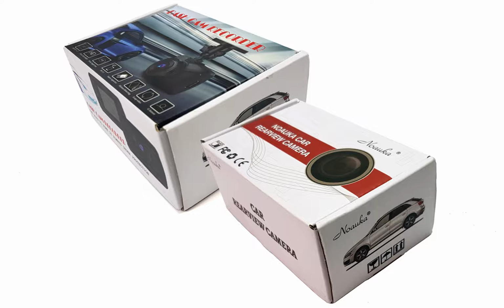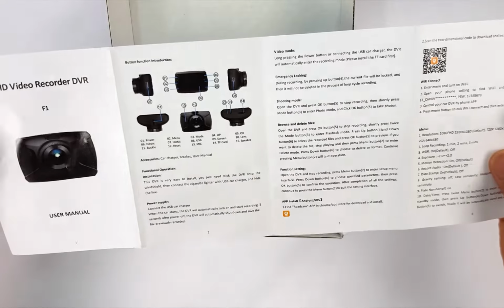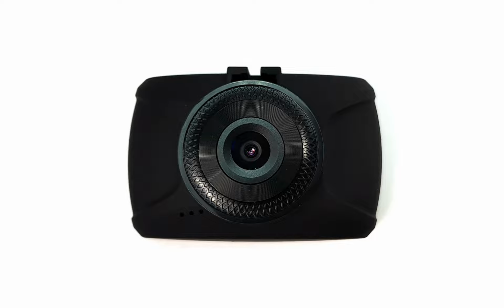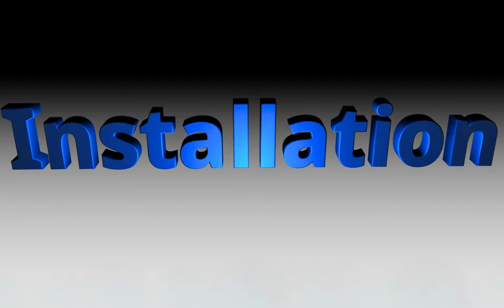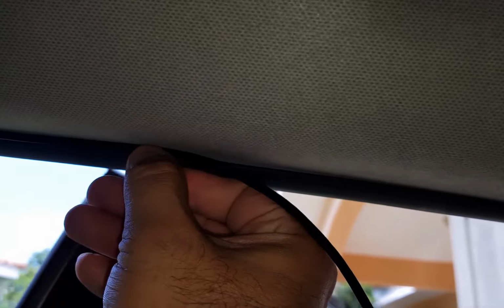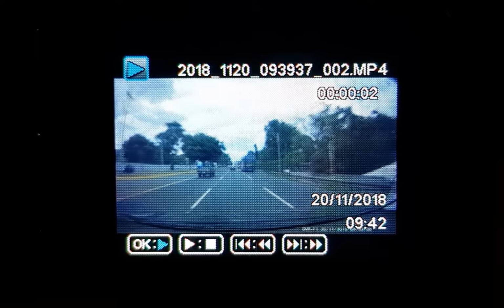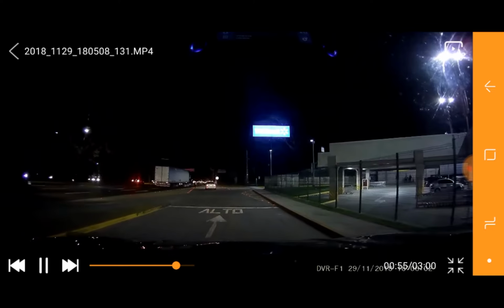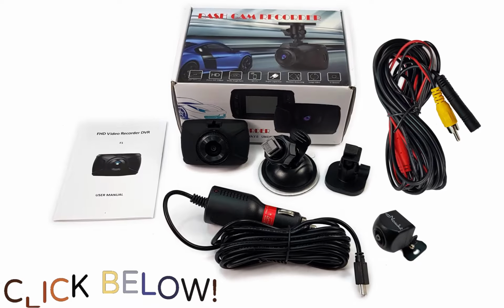Car Camera Combo X2! Dash Cam & Rear Cam - Noauka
And the 216 Rear Cam